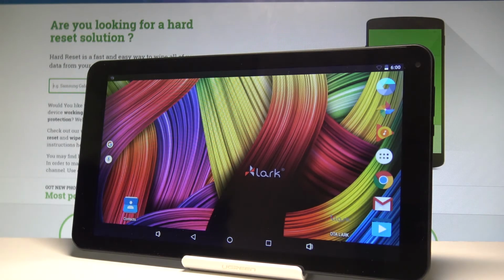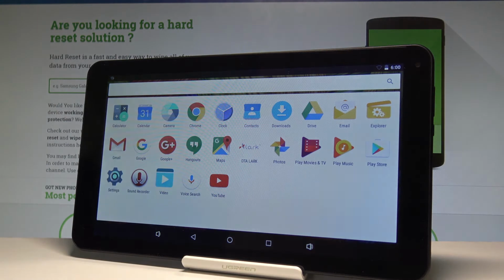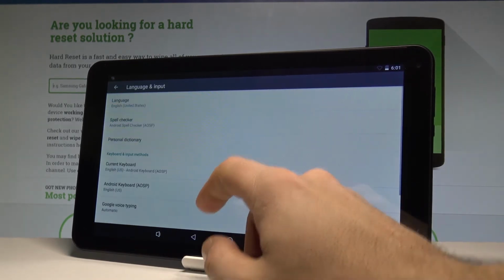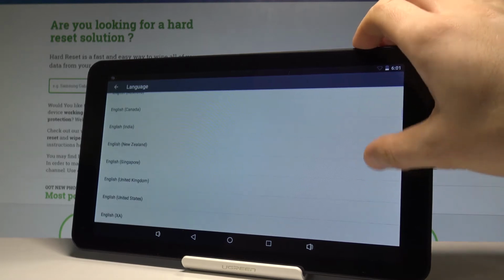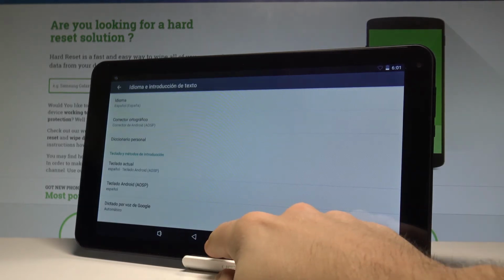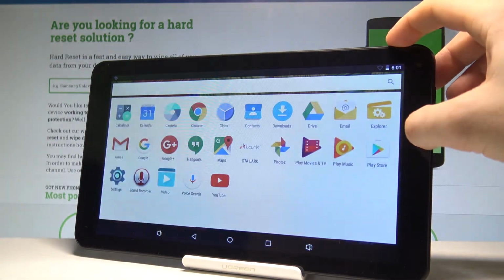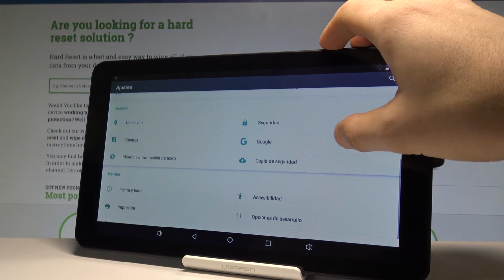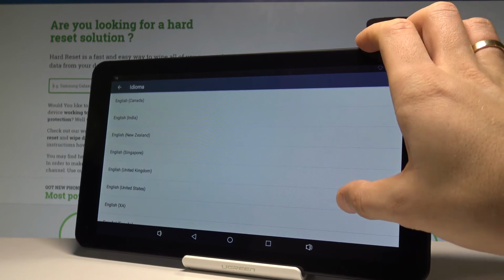How to Change Language in LARK Evolution X4 - Set Up Language |HardReset.Info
By using the Android settings you can get access to Language and Input options. Here you can use the list of languages that you can apply on the LARK Evolution X4. Check out how to do it.

How to change language on LARK Evolution X4? How to find the list of languages in LARK Evolution X4? How to set up language settings in LARK Evolution X4?